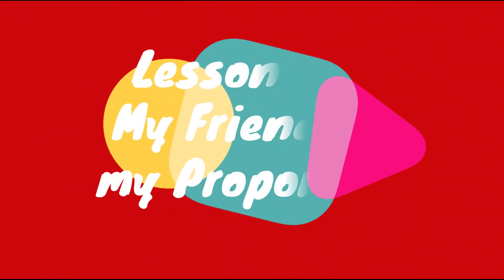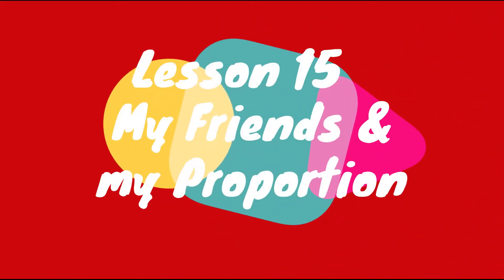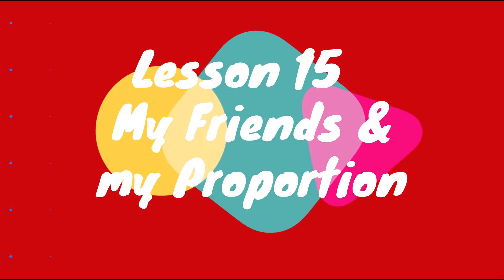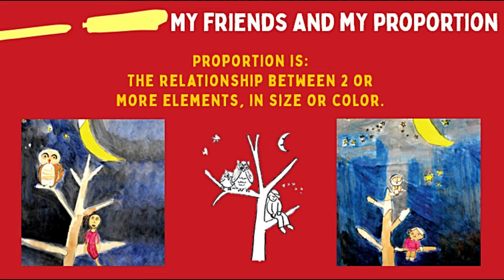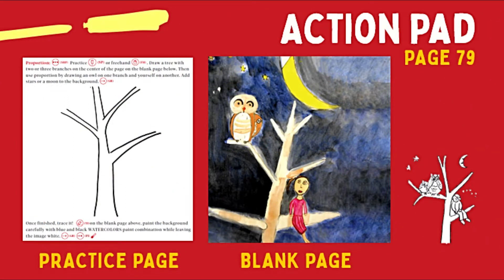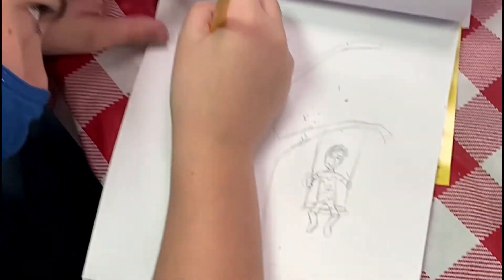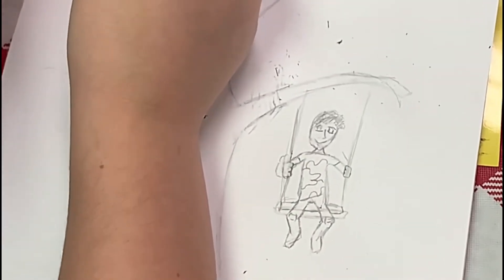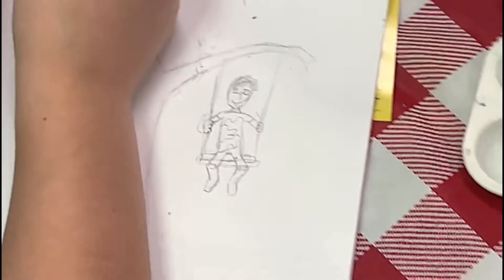What is Proportion - WHY ART BOOK /ARTEXPRESSIONSKIDS - Margarita Decanini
Why Art children book an easy way to learn about elements and principles of art .. Book set available